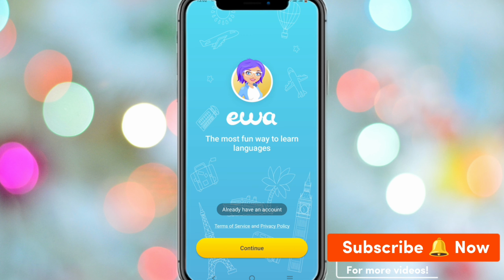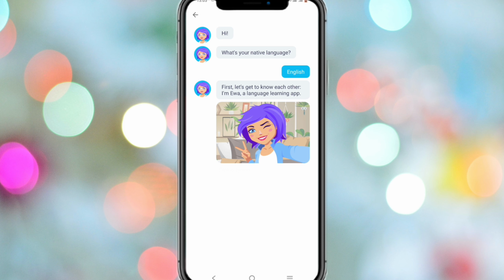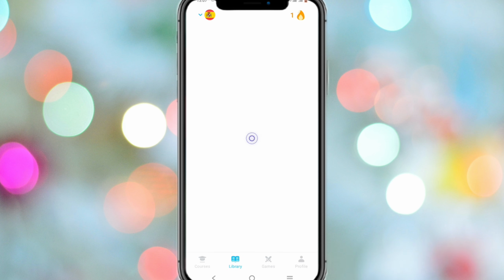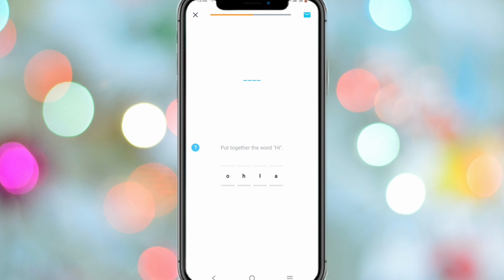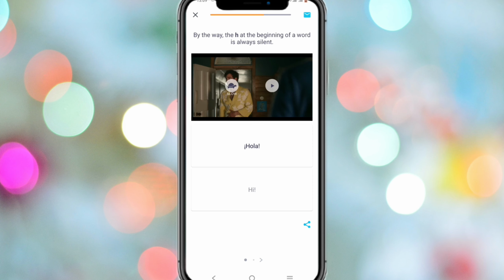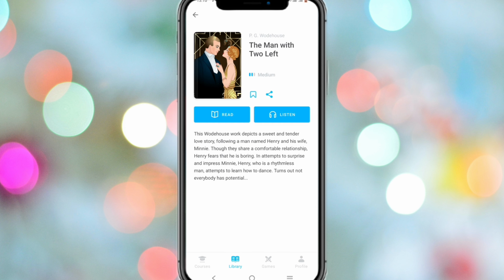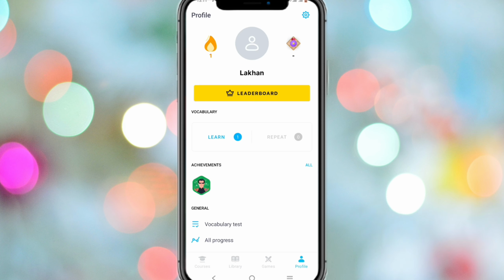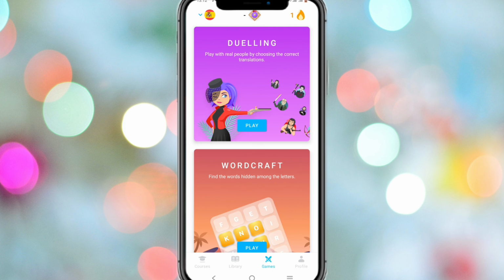Best app to speak English using movies - Ewa how to use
This app helps you to speak English using movies with grammar exercises, speaking, pronunciation, spelling, new words, idioms, slang, phrasal verbs, etc. I assure you, you are going to love it.